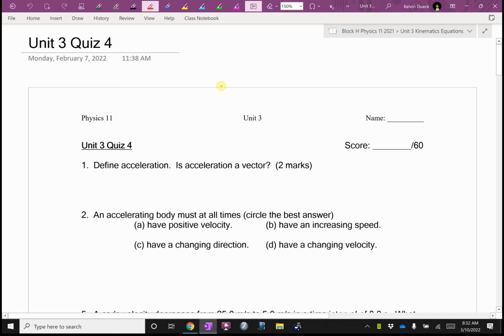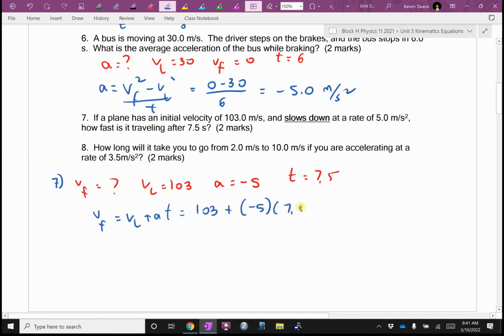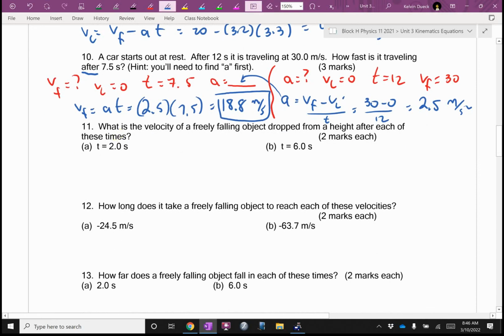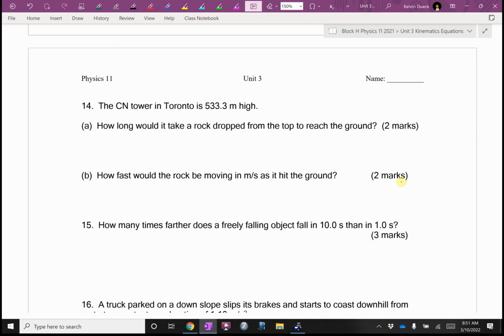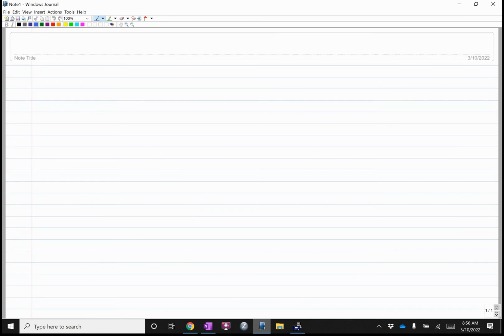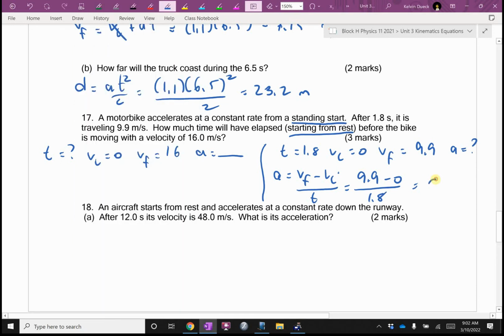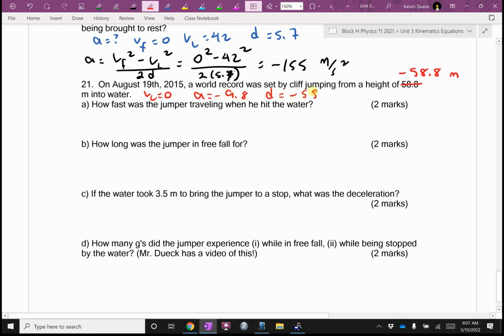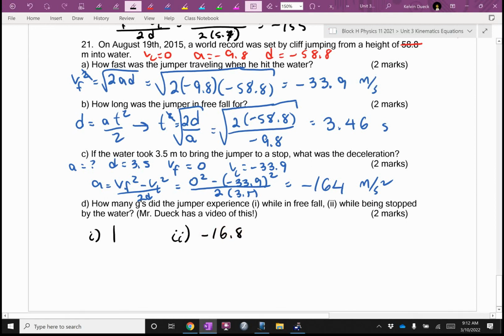Physics 11 U3 Answers to Quiz 4